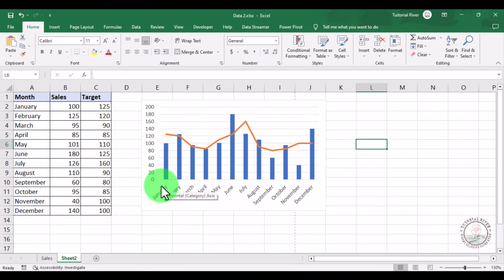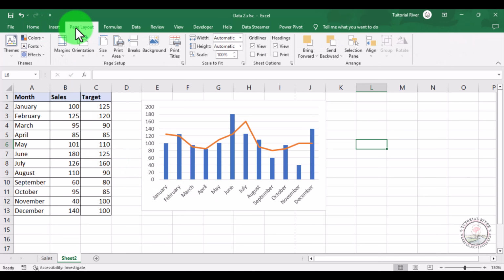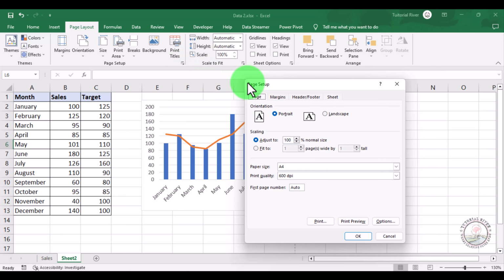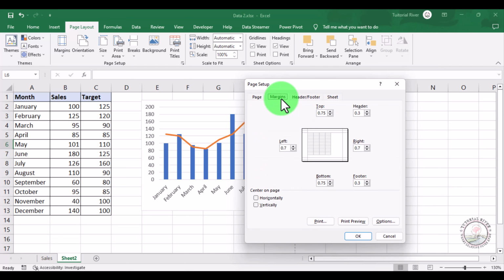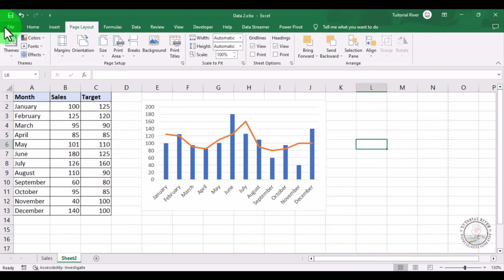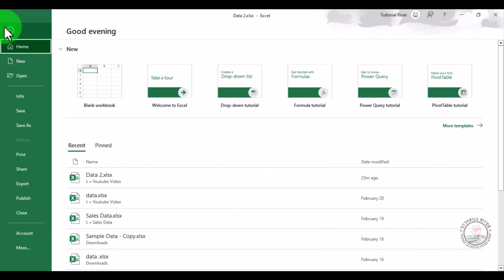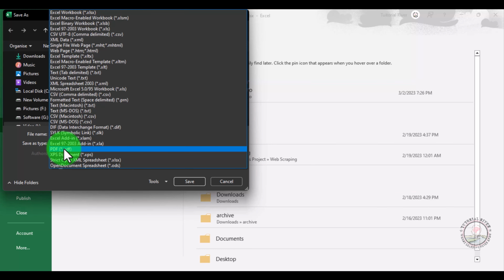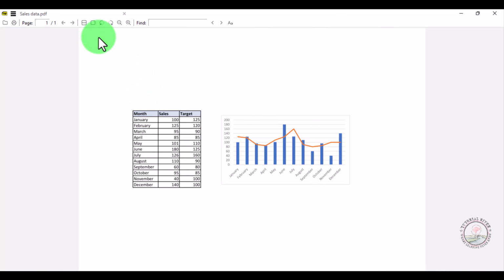How to Convert an Excel File into PDF | Convert Excel to PDF Free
Excel files are perfect for any data-related processes, from organization to analytics. However, one thing Excel isn’t that great for is sharing. When it comes to sending large datasets to others, these heavy spreadsheet files can end up taking a long time to load. On the other hand, a PDF is the perfect file format to convert your Excel into. Its universal compatibility makes it the best file for sharing. Luckily, turning your Excel files into PDF is a very quick and easy process.